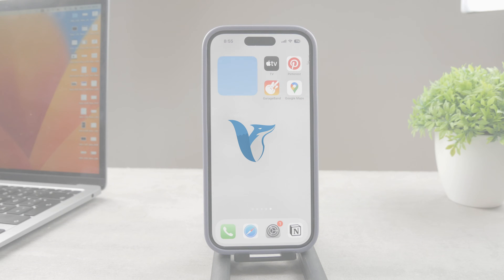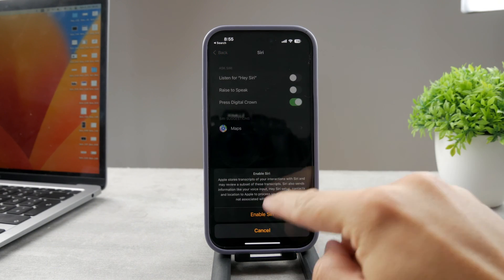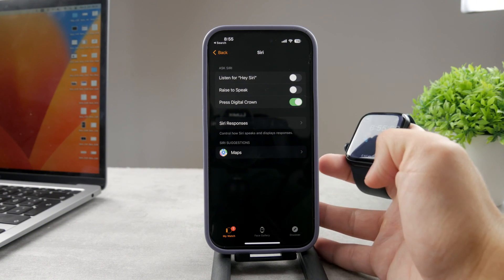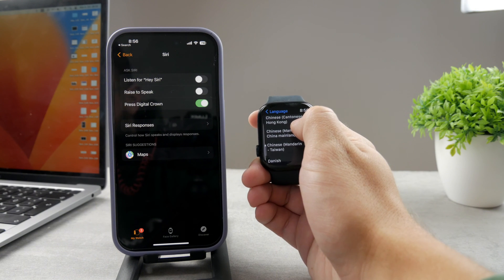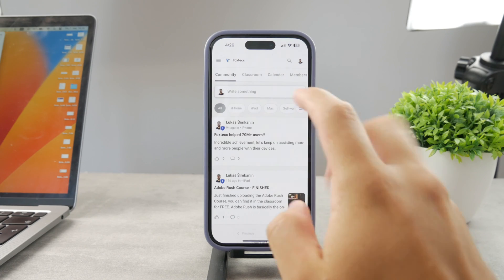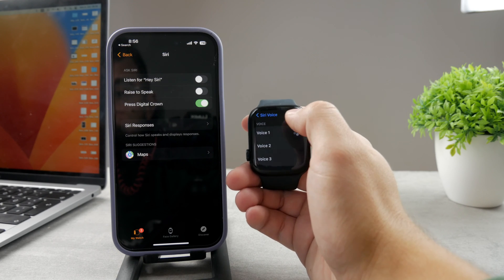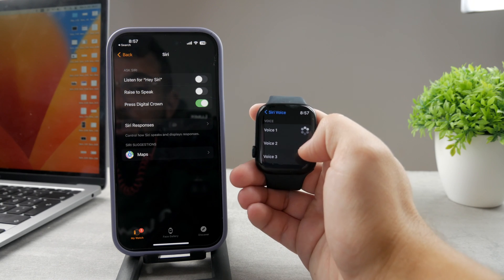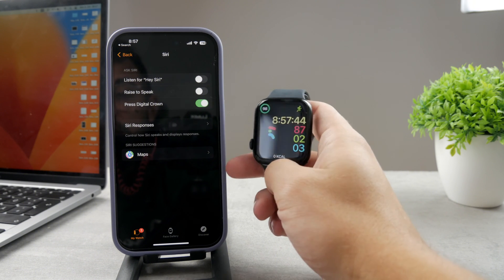How to Download Siri Voice on Apple Watch (tutorial)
Discover how to customize your Apple Watch experience by downloading Siri voices in this step-by-step tutorial. Having Siri speak to you in your preferred voice can make interactions with your Apple Watch even more personal. Join us as we guide you through the process of downloading and setting up different Siri voices on your Apple Watch, ensuring that it matches your preferences.

Timestamps:
0:00 Download Siri Voices on Apple Watcg
0:15 Siri Active
0:53 Siri Language
1:30 Voice Options
1:39 Master Your iPhone
2:05 Demonstration
2:59 Conclusion